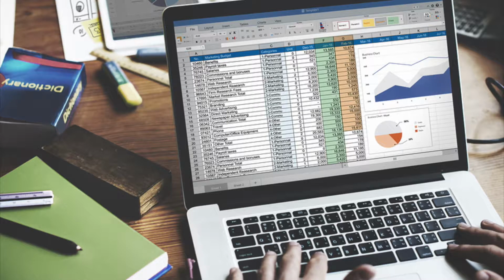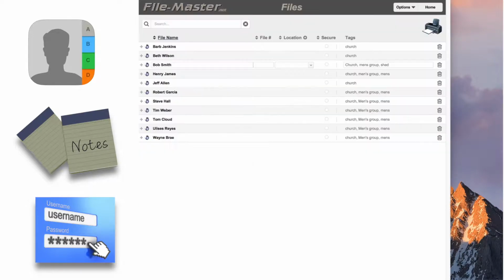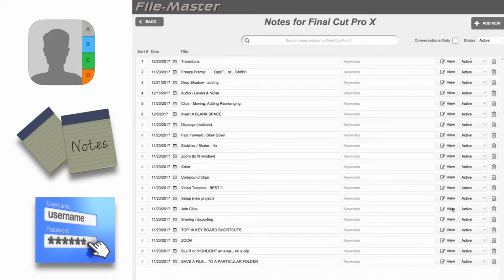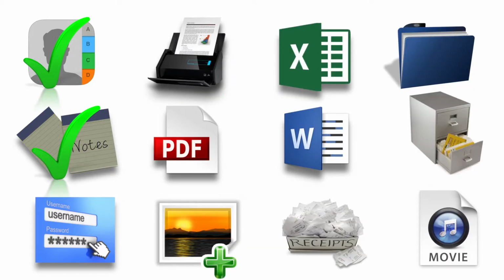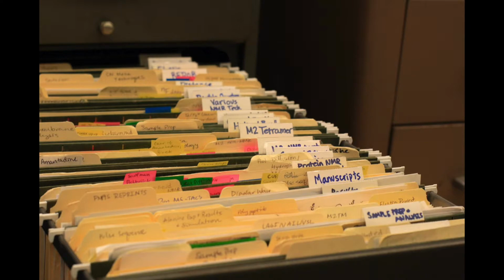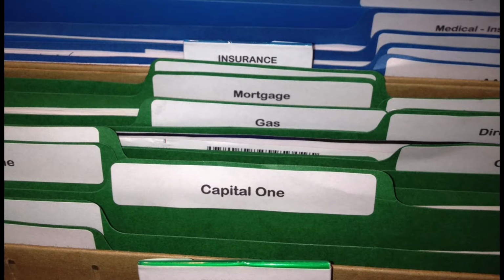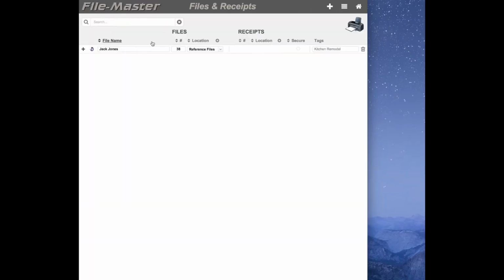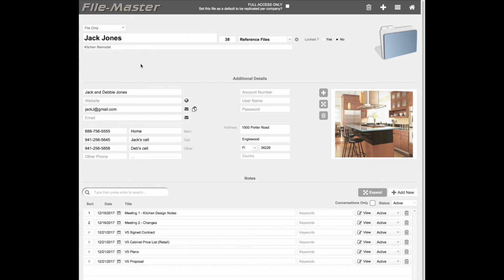File Master Promo v5